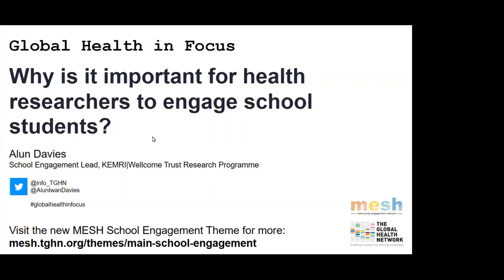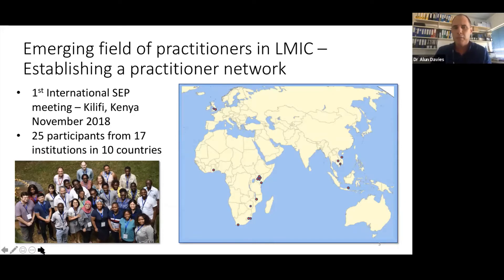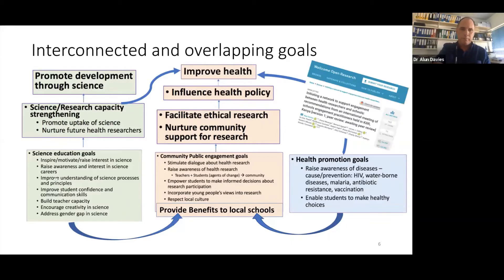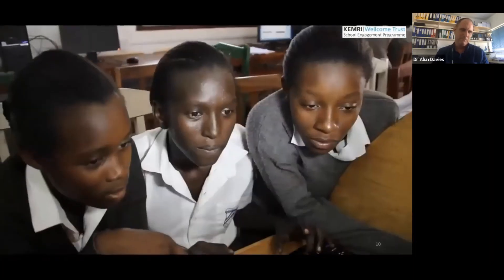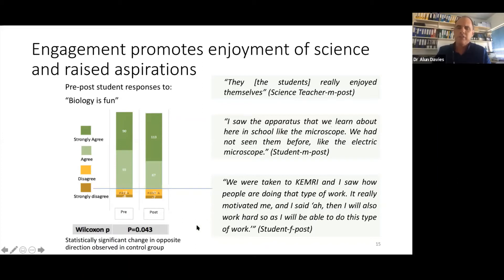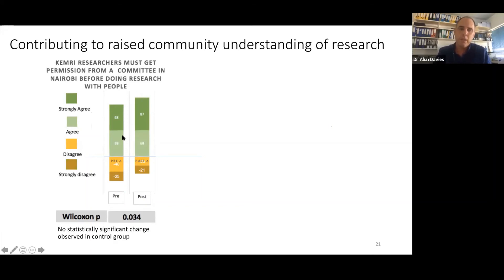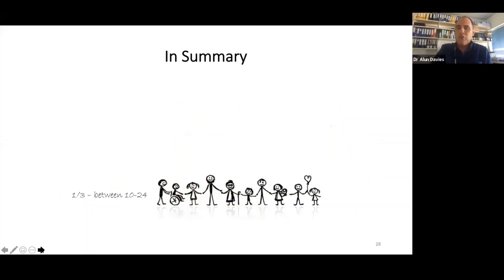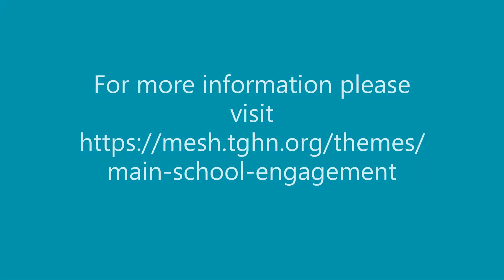Why is it important for health researchers to engage school students?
A Global Health Research in Focus Webinar

Why is it important to engage school students with health researchers?

Speaker:
Dr Alun Davies
KEMRI | Wellcome Trust Research Programme

Launching the Mesh School Engagement theme area, Dr Alun Davies, Schools Engagement Lead at Kemri | Wellcome Trust Research Programme, Kenya, outlines the goals, methods and outcomes of school engagement as a “win-win” engagement approach for both researchers and students. This lecture draws on experiences and reflections from KEMRI|Wellcome’s School Engagement Programme and from an international practitioners workshop.